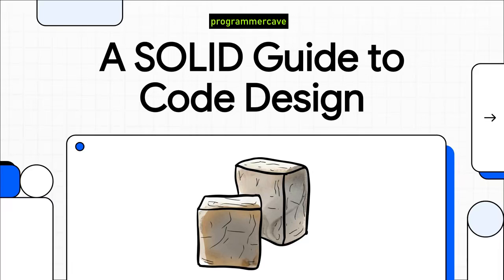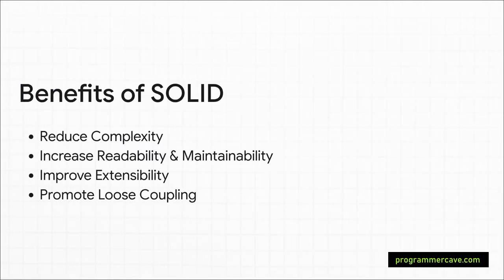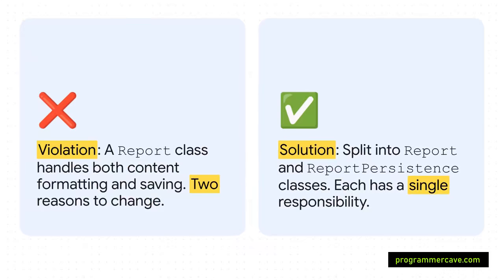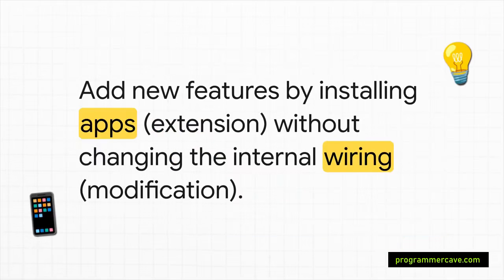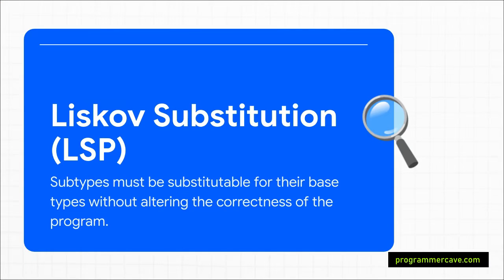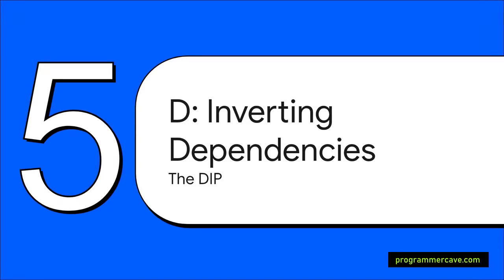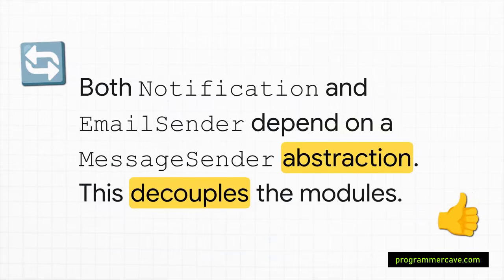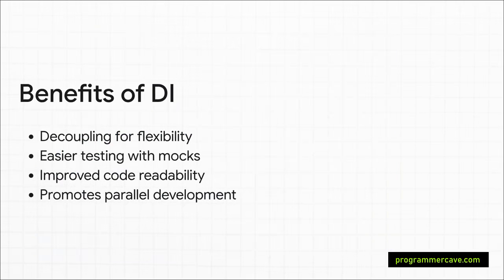Master SOLID Principles : SRP to DIP + DI/IoC | Low Level Design | Interview Prep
Unlock the SOLID principles in Golang for effective low-level design and interview success. This tutorial breaks down the five SOLID acronyms coined by Robert C. Martin, guiding you to build understandable, flexible, and maintainable Go code by reducing complexity, improving readability, and promoting loose coupling. Learn how SOLID applies to Golang microservices, backend development, and system architecture, with practical examples for Golang developers preparing for technical interviews.

Start with the Single Responsibility Principle (SRP): A class should have only one reason to change, avoiding coupling by separating jobs like report generation and persistence. In Golang, refactor a multi-responsible struct into focused ones, such as a Report struct for formatting and a separate Persistence handler for saving, using Go's interfaces for modularity. This principle enhances testability and maintainability in Go applications.

Next, explore the Open-Closed Principle (OCP): Software entities must be open for extension but closed for modification, allowing new features without altering existing code. Use Golang interfaces like PaymentMethod to add processors (e.g., CreditCard or Stripe) dynamically, avoiding if-else chains in a PaymentProcessor struct. Ideal for scalable Golang services where extensibility is key.

Dive into the Liskov Substitution Principle (LSP): Subclasses must substitute base classes without breaking functionality, honoring superclass contracts. Avoid LSP violations in Golang like the Rectangle-Square issue by using a Shape interface with getArea method, ensuring Rectangle and Square structs behave predictably in polymorphic code. This prevents unexpected behaviors in inheritance-heavy designs.

Understand the Interface Segregation Principle (ISP): Prefer many small, specific interfaces over one large "fat" interface to avoid forcing unused methods. In Golang, segregate Worker into Workable and Feedable interfaces; HumanWorker implements both, while RobotWorker only needs Workable for clean, non-bloated structs. This boosts Golang code flexibility and reduces coupling.

Cover the Dependency Inversion Principle (DIP): High-level modules depend on abstractions, not low-level details, inverting traditional dependencies. Implement in Golang with a MessageSender interface; Notification struct receives EmailSender or SmsSender via constructor injection, decoupling for easier testing.

Finally, master Dependency Injection (DI) and Inversion of Control (IoC) as practical SOLID enablers. IoC inverts object creation control, while DI provides dependencies like wheels to a Car struct via constructors (mandatory), setters (optional), or interfaces. In Golang, use constructor injection for a robust Car struct with Wheel interface, enabling mocks for unit tests and frameworks like Wire for larger apps. These techniques promote decoupled, testable Golang code for production debugging and interviews.

Timestamps:
0:00 - SOLID Introduction in Golang
4:20 - Single Responsibility (SRP)
10:15 - Open-Closed (OCP)
17:40 - Liskov Substitution (LSP)
24:50 - Interface Segregation (ISP)
31:20 - Dependency Inversion (DIP)
38:10 - DI & IoC Explained